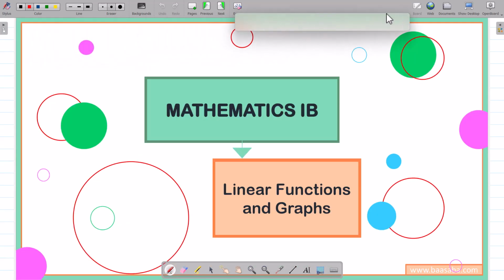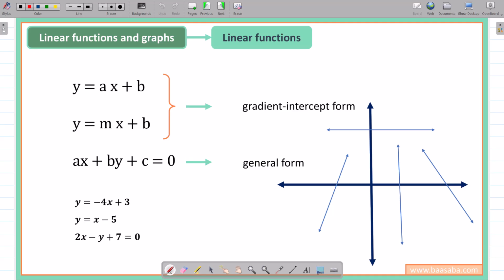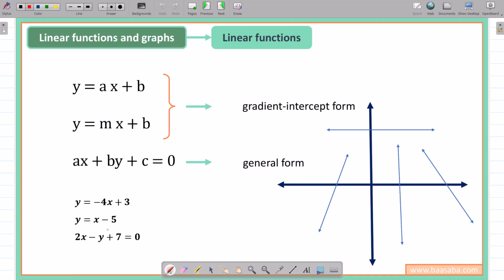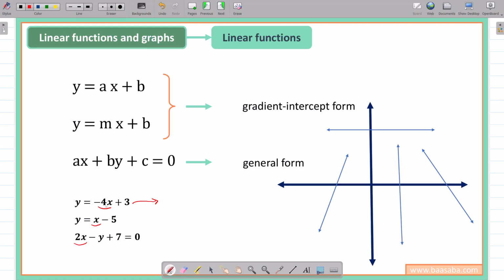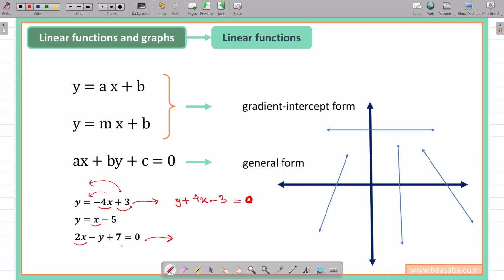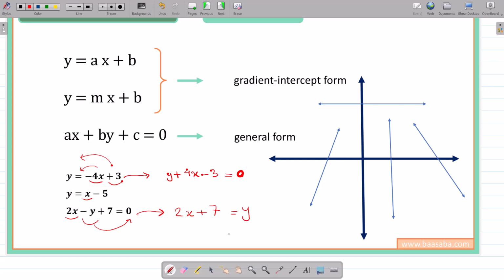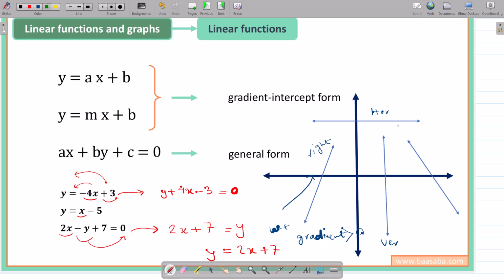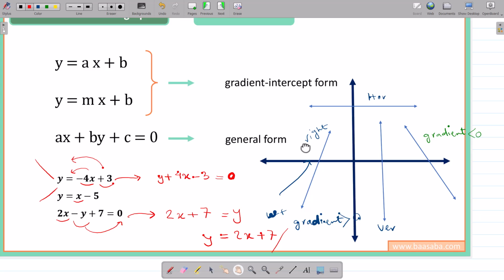IB Math: What Is a Linear Function? | Easy Definition for Beginners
In this short video, we answer one question: What does “linear function” really mean?

🎯 Perfect for:

High school and middle school students
Anyone starting algebra
Learners who want a strong math foundation